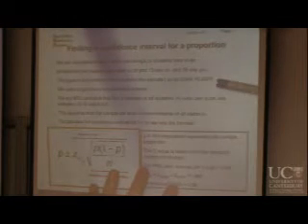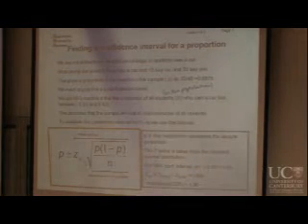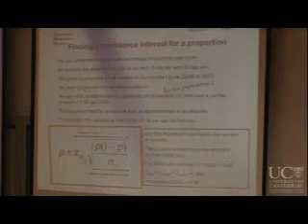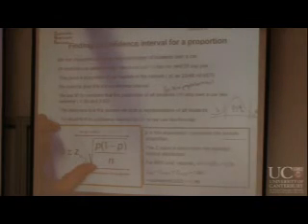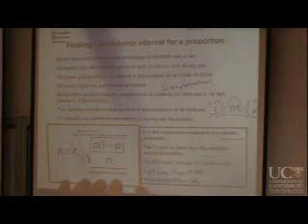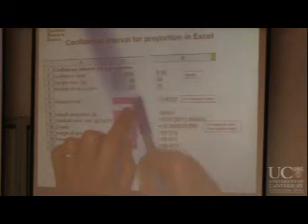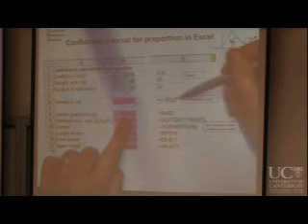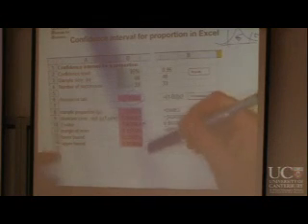Lecture 5-5 pages 7-8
Finding a confidence interval for a proportion. Confidence interval for proportion in Excel.